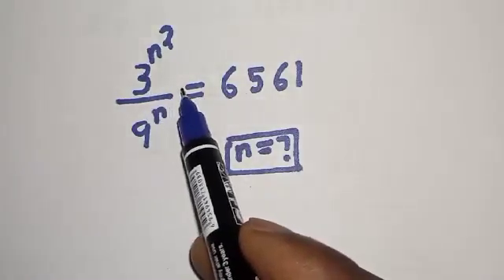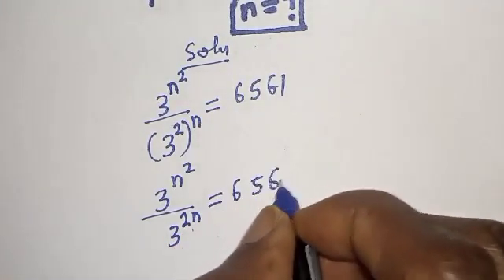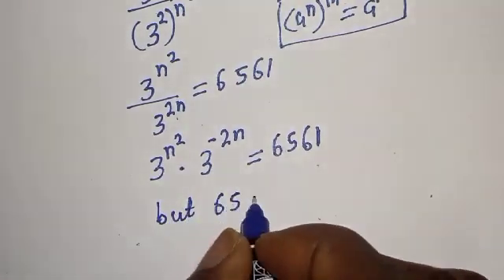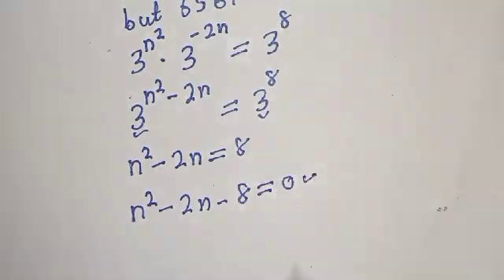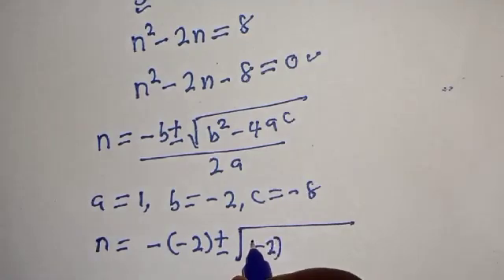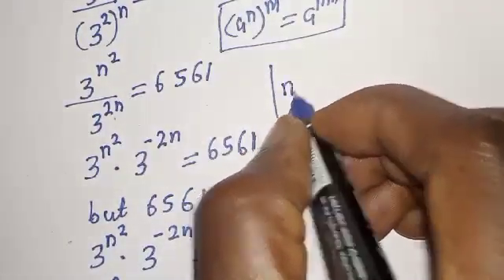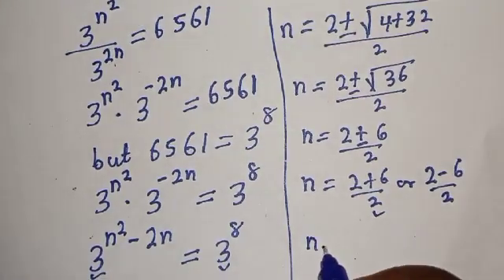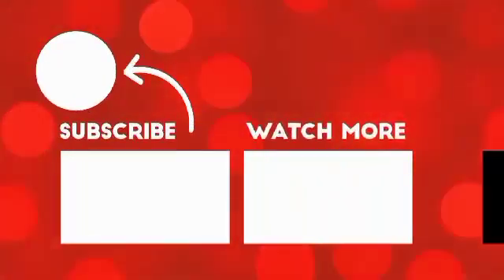Math Olympiad 3^n^2/9^n=6561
This video will teach you how to quickly solve the given beautiful Math problem with the new trick.